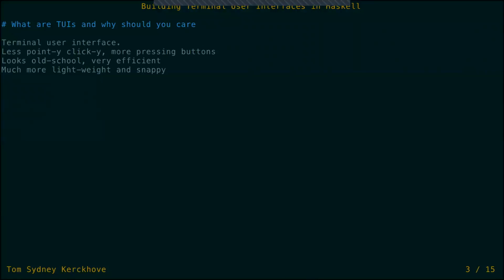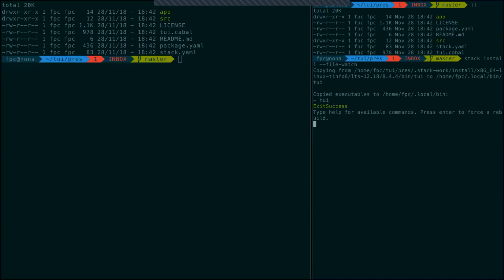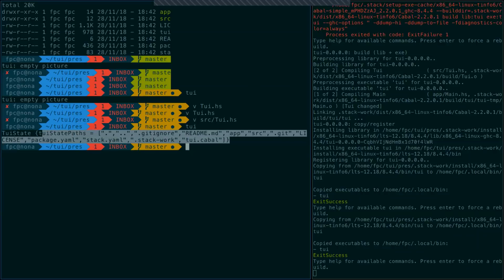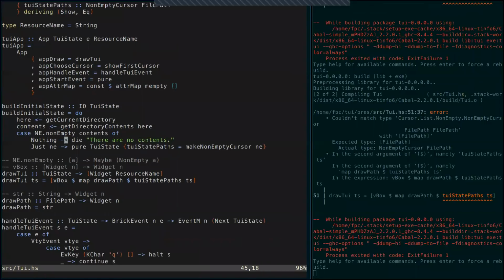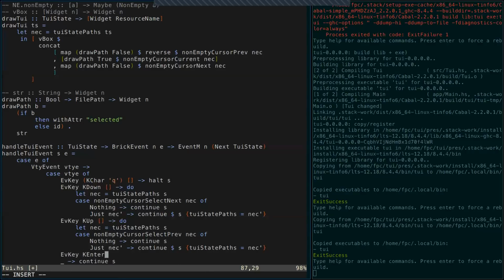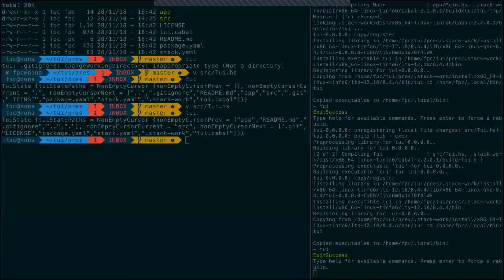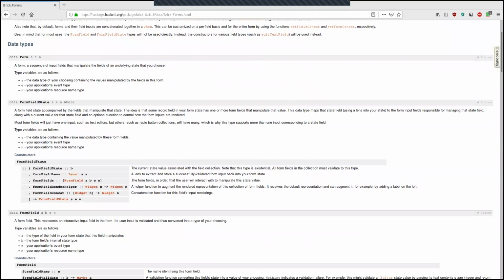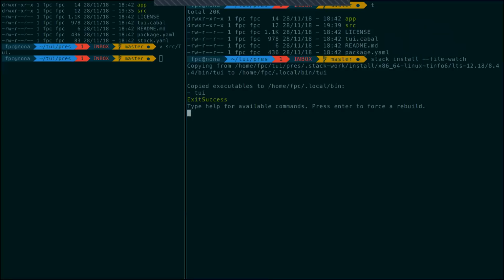Building Terminal User Interfaces with Haskell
This webinar will explain how to get up and running with making your own TUI applications by live-coding example TUIs with the brick. Terminal User Interfaces are text-based user interfaces for use from a terminal. Great for Haskell programmers to enhance productivity.

This webinar was presented by Tom Sydney Kerckhove.